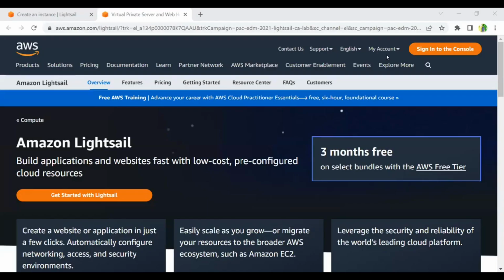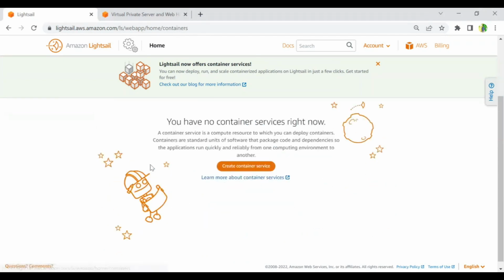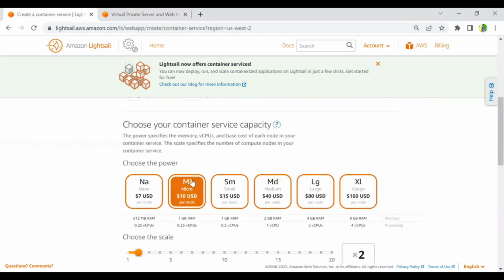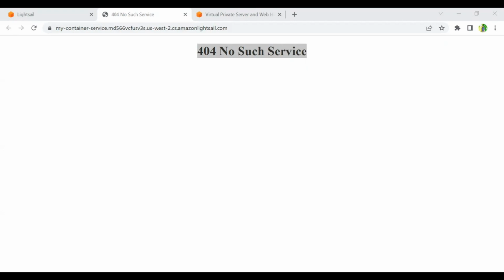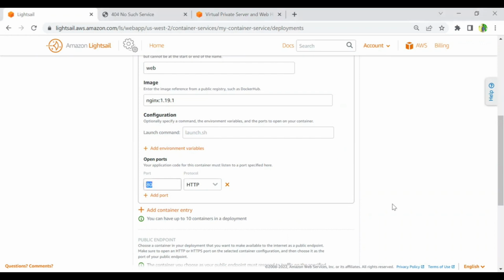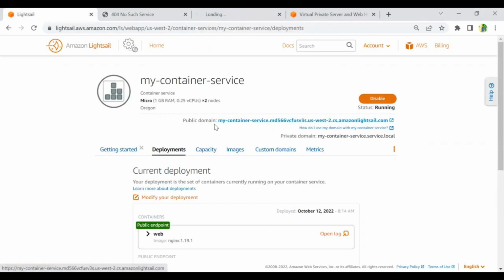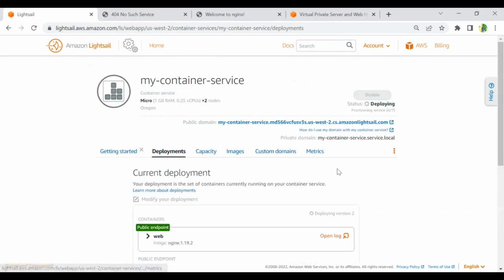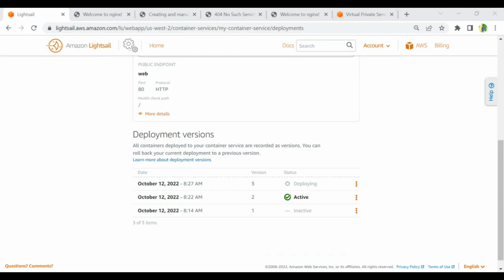Amazon Lightsail Containers - AWS Service That Favors Simplicity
Amazon Lightsail containers are all about simplicity. This tutorial will walk you through setting up an AWS Lightsail account all the way to having a full fledged VPS server ready to host multiple websites.

Timecodes ⏱:
00:00 Intro
04:28 Setup
06:20 Deploying containers from the Web Console
14:39 Deploying containers using the CLI
24:10 Final thoughts